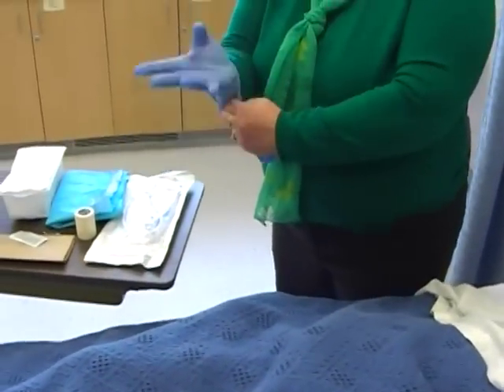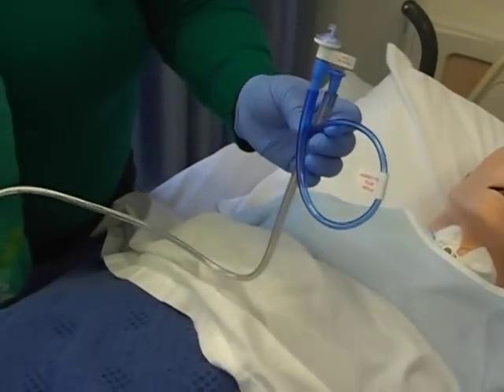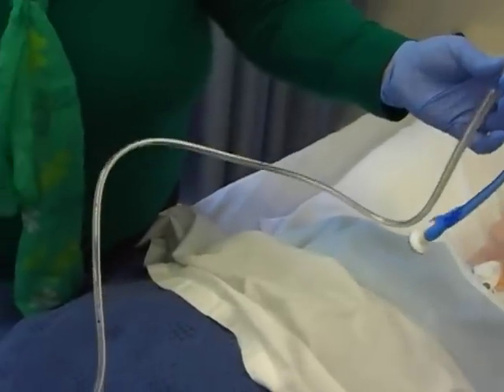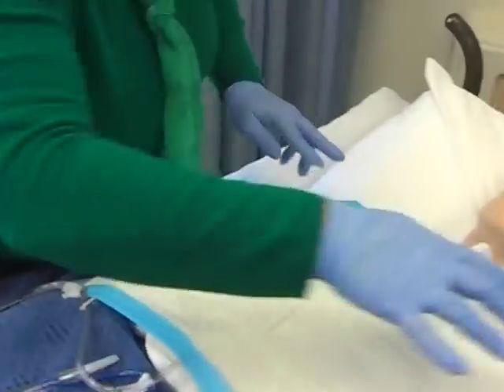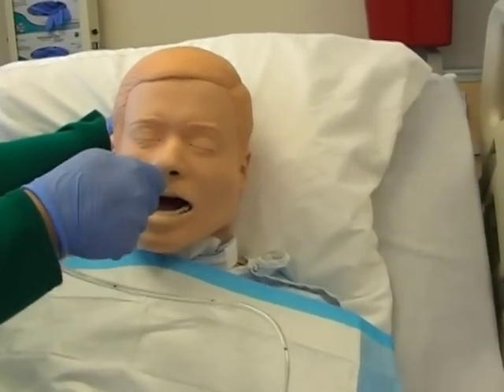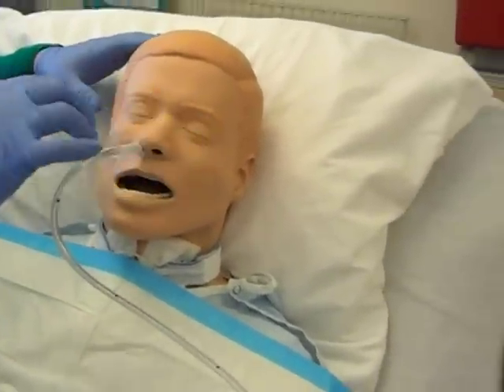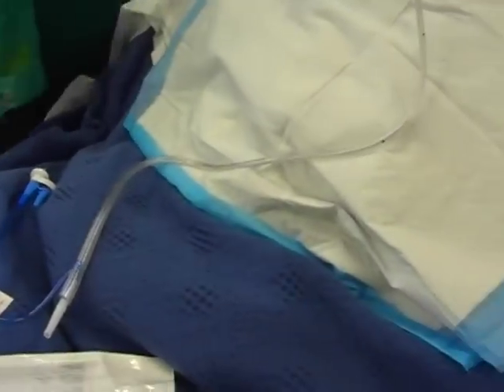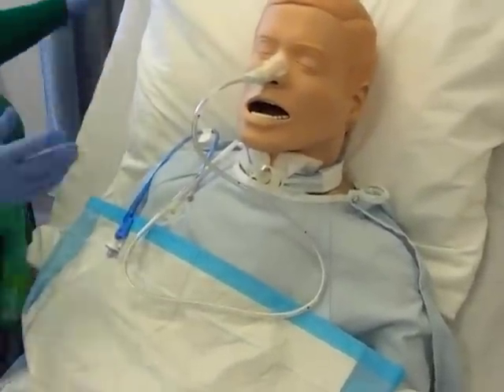wk10 1 NG tube insert irrigate meds